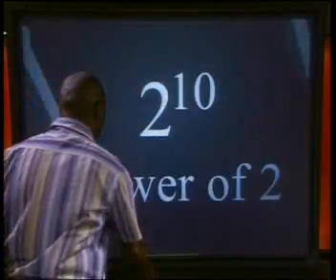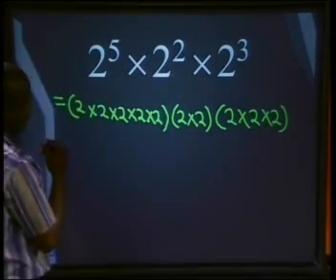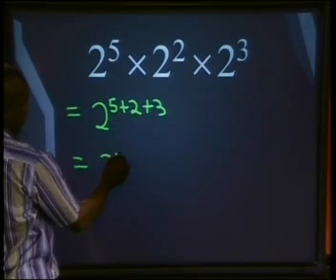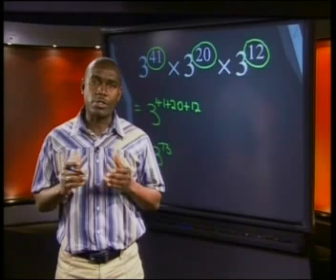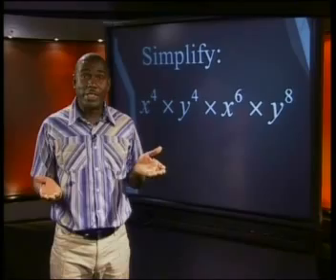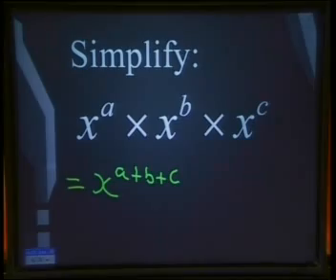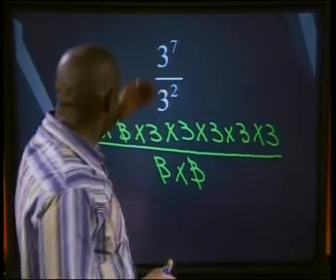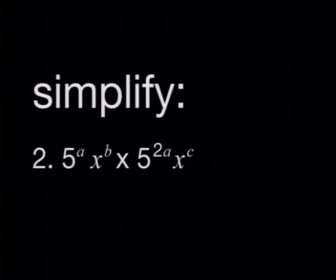Mathematics - Exponents: Multiplying and Dividing with Exponents I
This is the 2nd lesson in the series, "Exponents." This lesson explores how to multiply and divide with exponents. It also illustrates the first two laws of exponents.